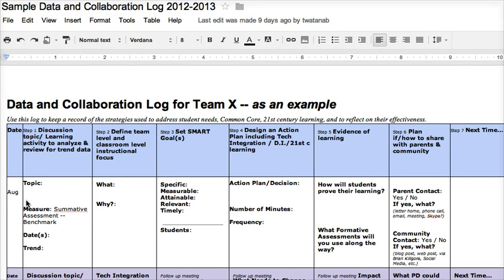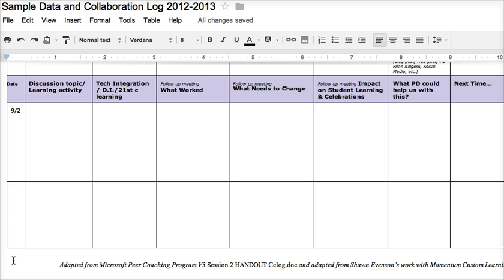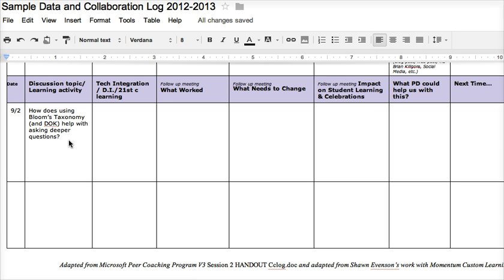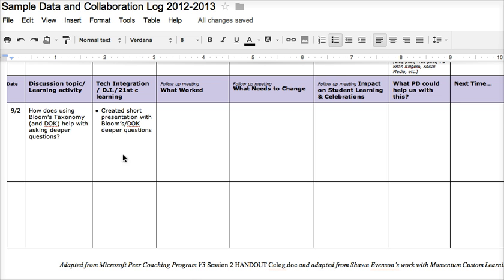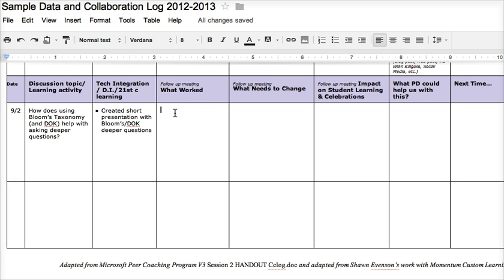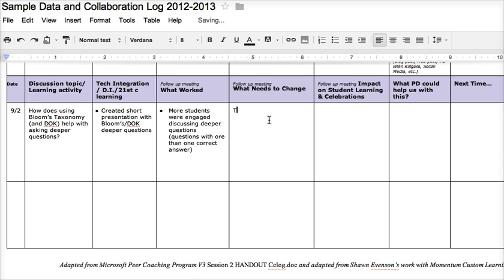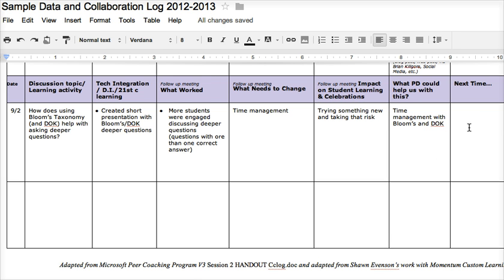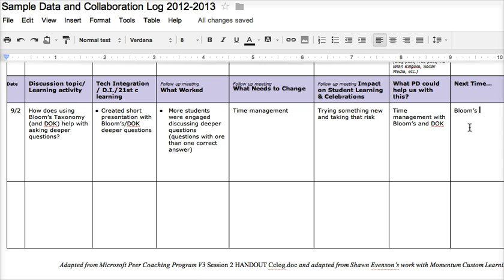Sample team meeting captured in collaboration log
Sample team meeting using the Collaboration portion of the Data and Collaboration Log.
Screencast by tracywatanabe from Screenr.com